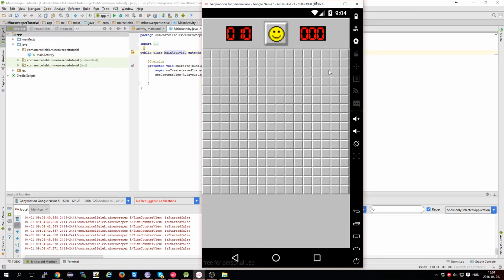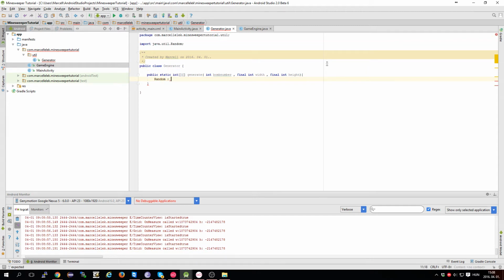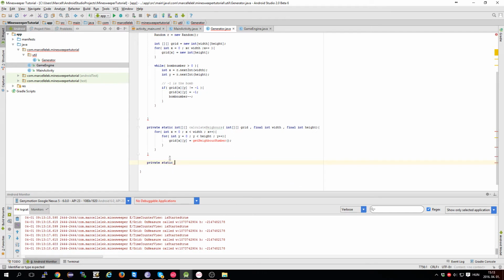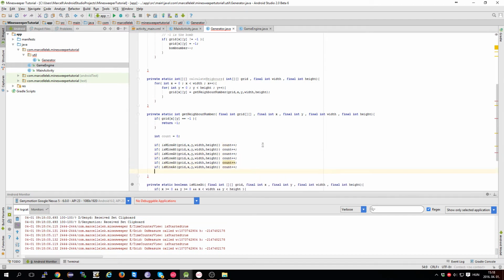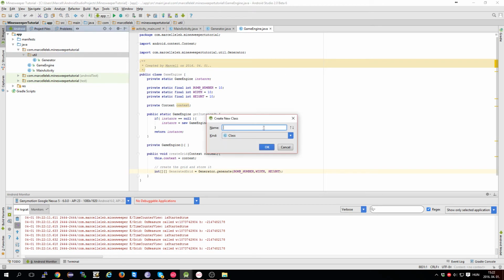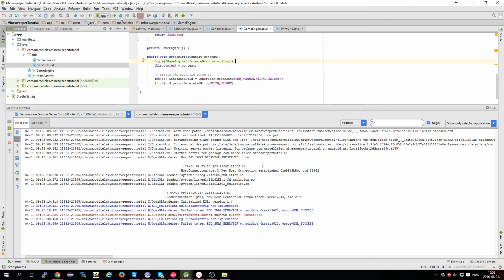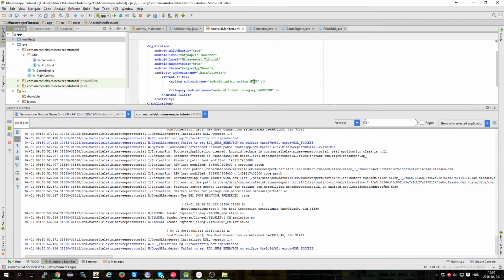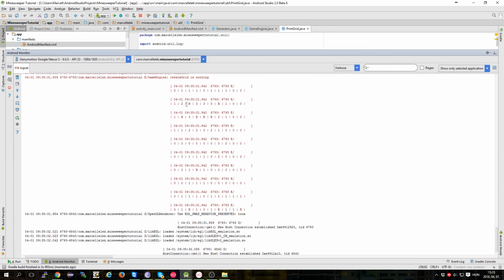How to make a Minesweeper game for Android - Part 1